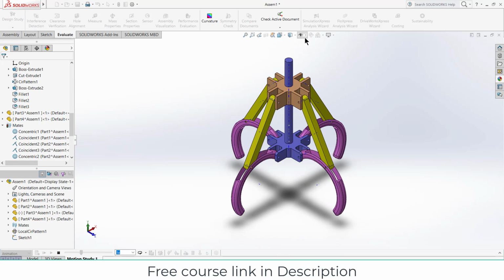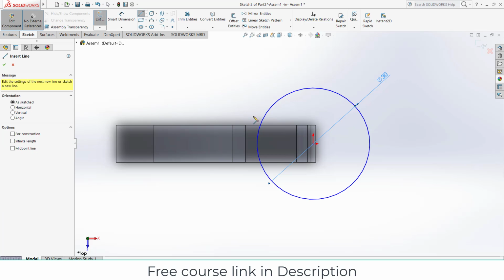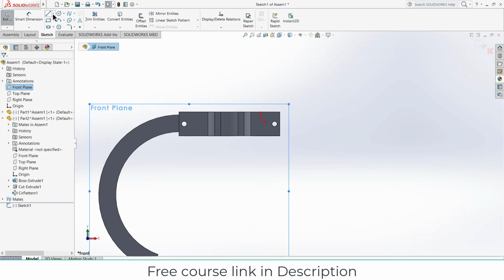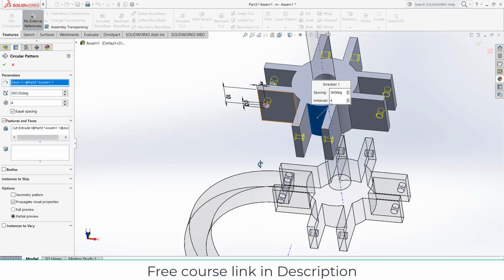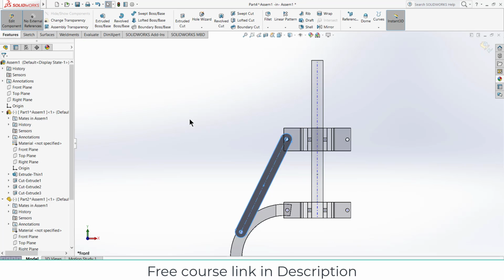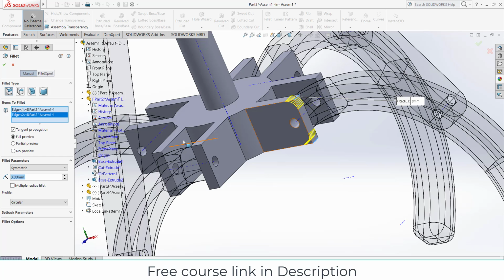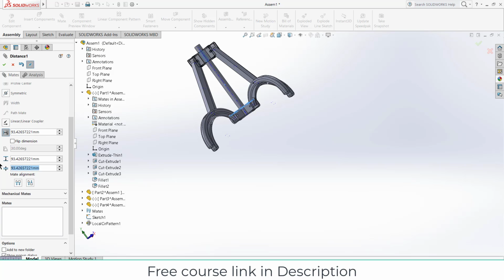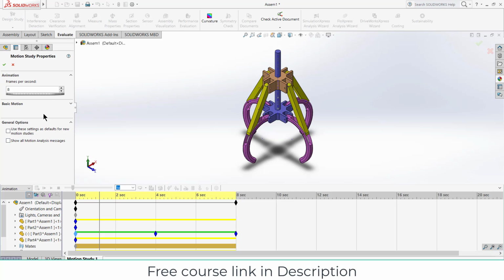4 Jaw Robot Gripper Mechanism in Solidworks